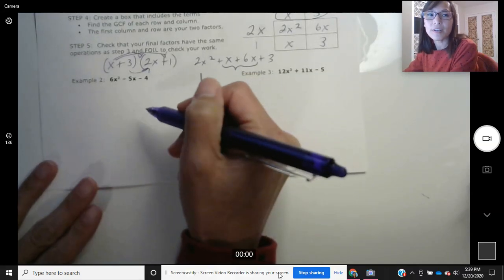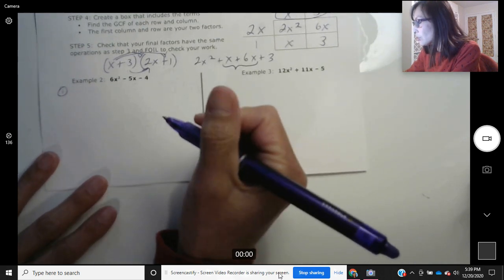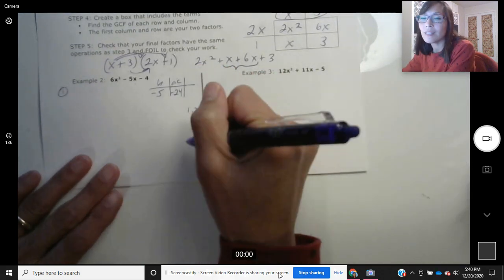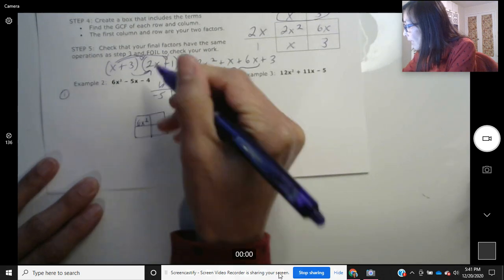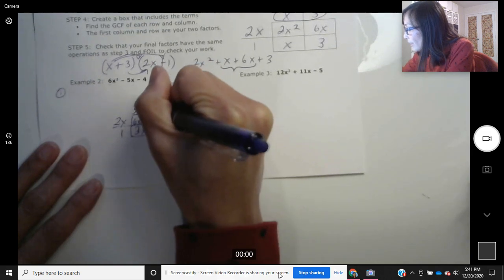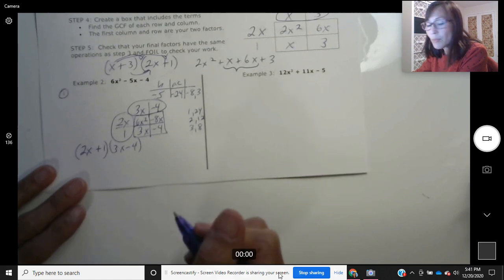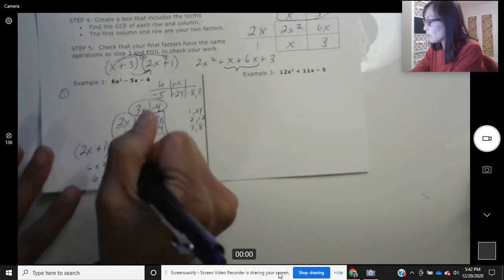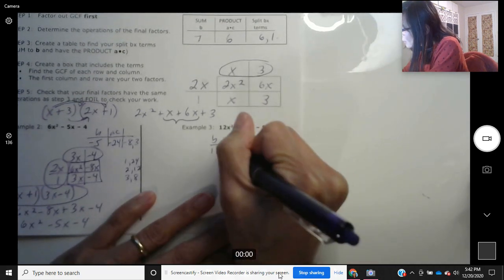Factor Trinomials Box Method2